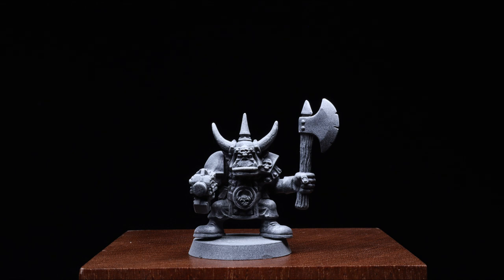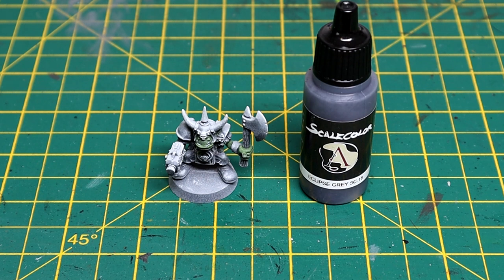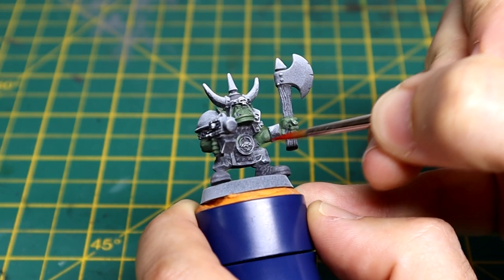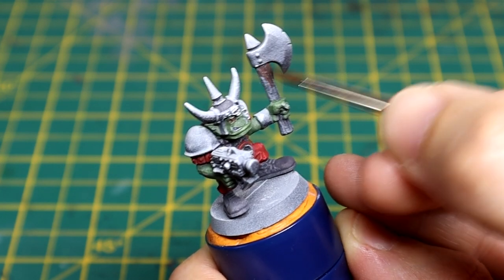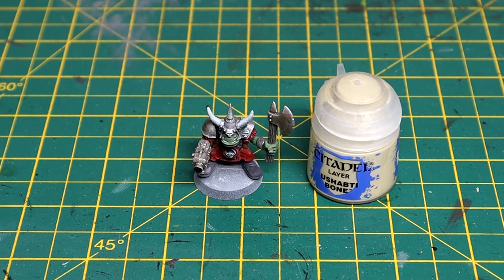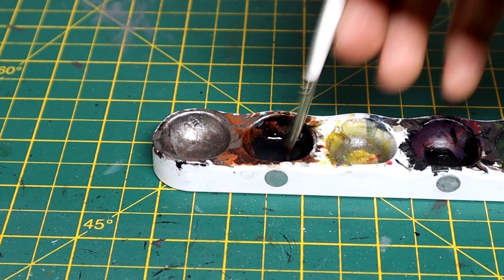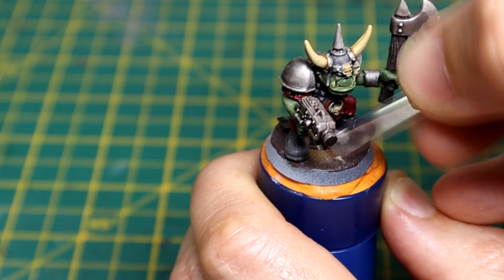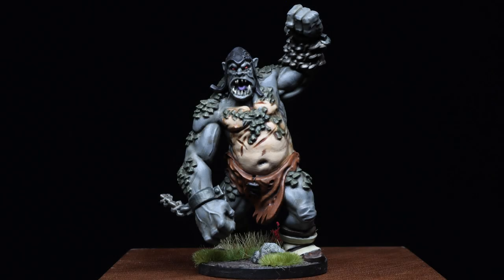Painting, Shading & Basing: Tutorial 3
The third and final instalment in the Back To Basic tutorial series. Covers layering a thin basecoat over a zenithal prime, shading the miniature, drybrushing and then applying some base materials.

Paints Used:

Waagh Flesh (GW)
Averland Sunset (GW)
Eclipse Grey (S75)
Mephiston Red (GW)
Rhinox Hide (GW)
Mournfang Brown (GW)
Dryad Bark (GW)
Leadbelcher (GW)
Abaddon Black (GW)
Ushabti Bone (GW)

Shades:

Agrax Earthshade (GW)
Athonian Camoshade (GW)
Seraphim Sepia (GW)

Technicals:

Lahmian Medium (GW)
Stirland Mud (GW)